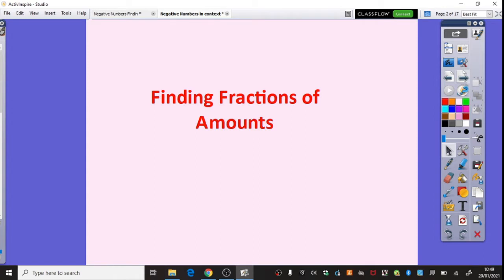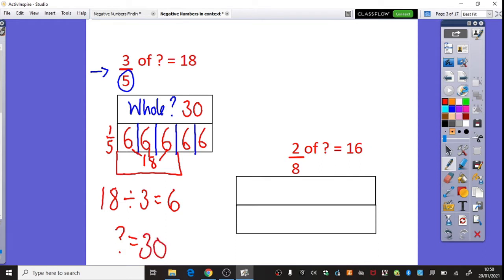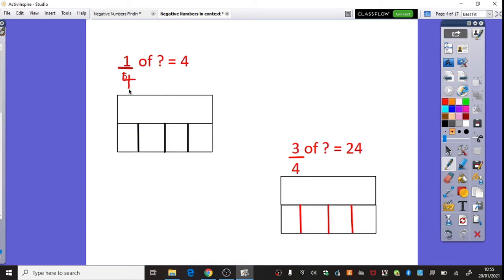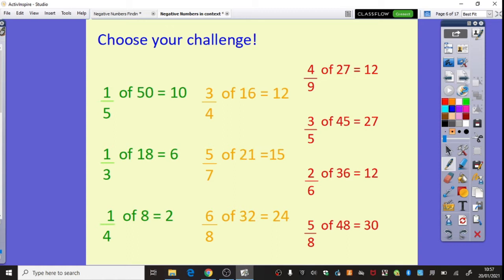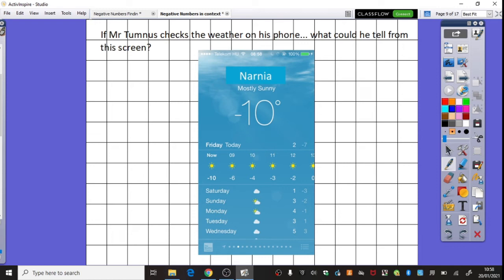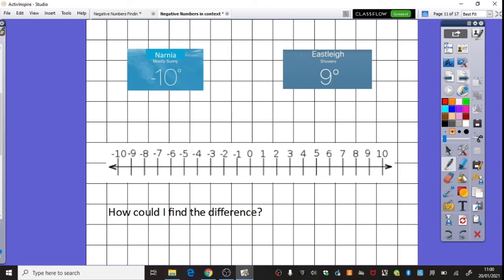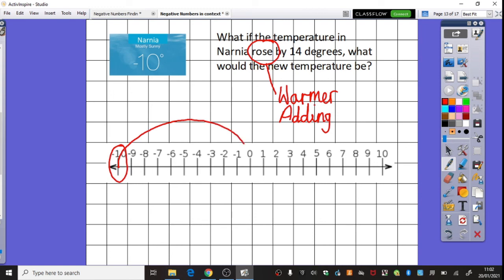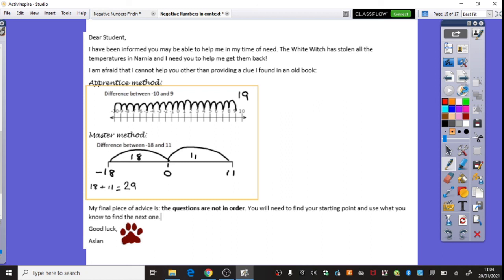Week 5 Year 5 Maths Wednesday